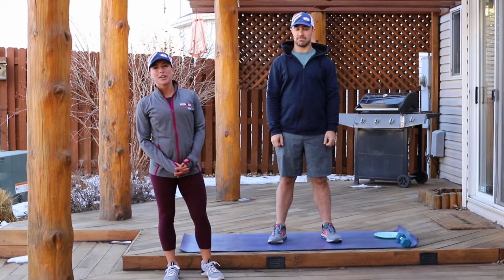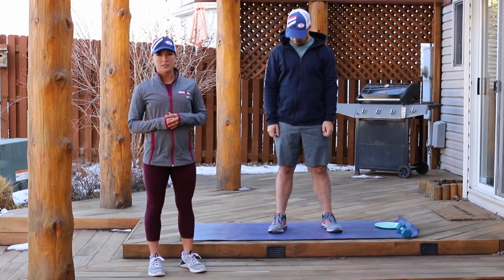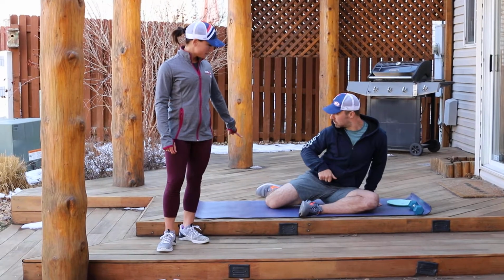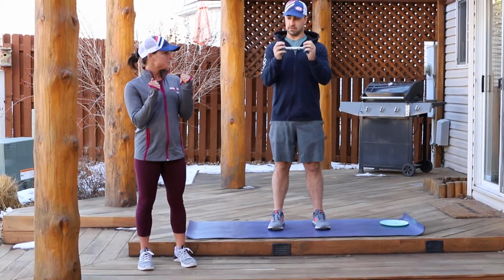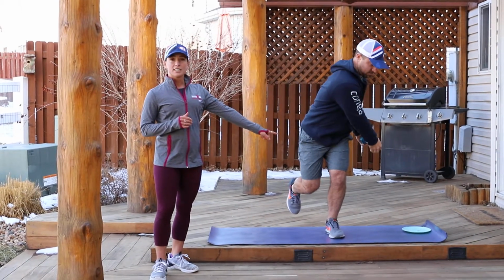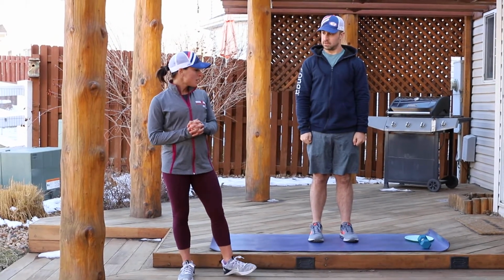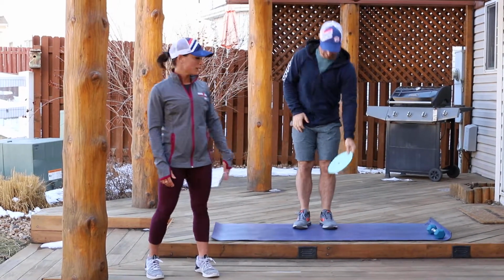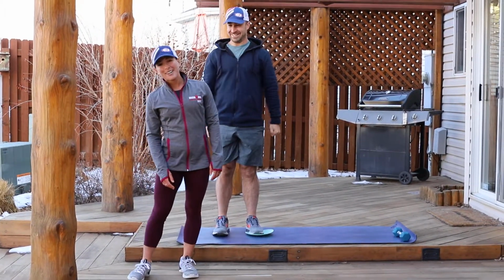3 Keys to Strength Training In Race Season